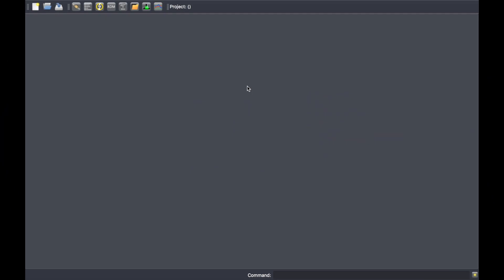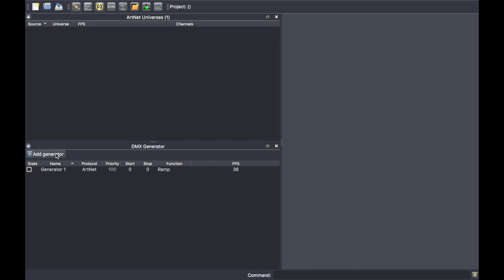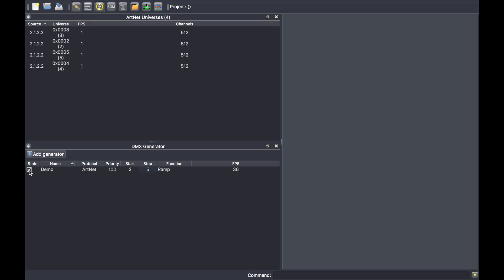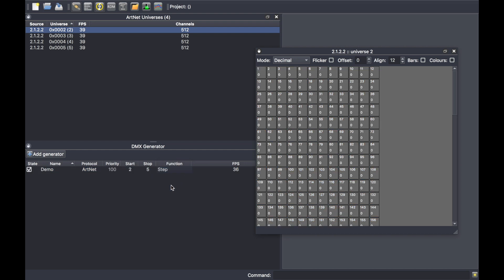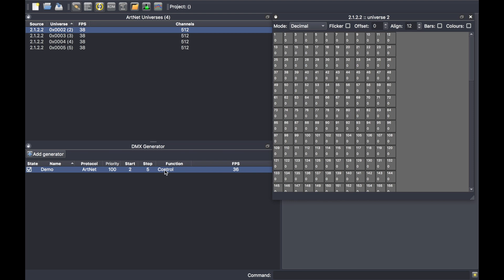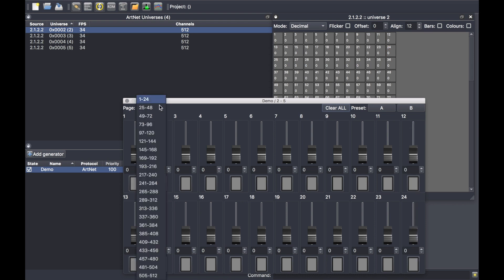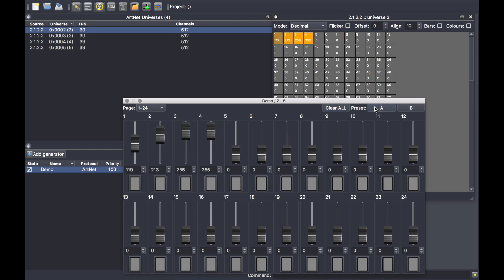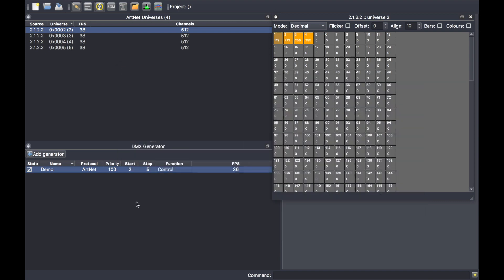Luminex LumiNet Monitor User Guide (6/12): DMX Generator